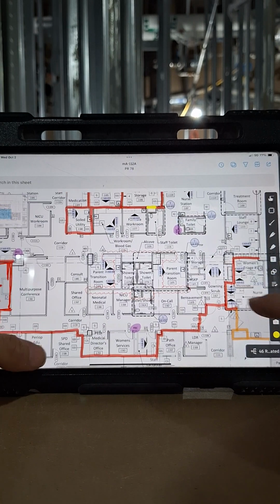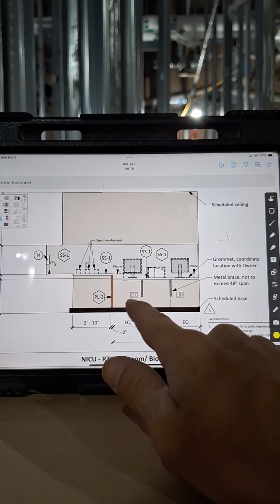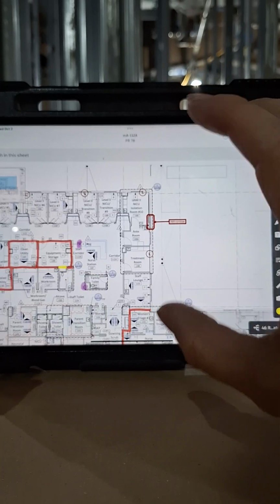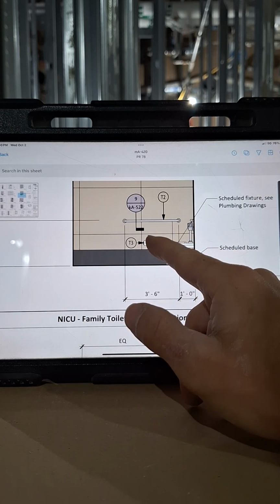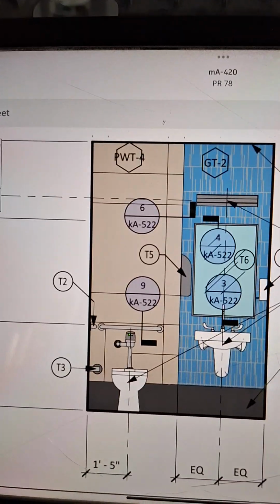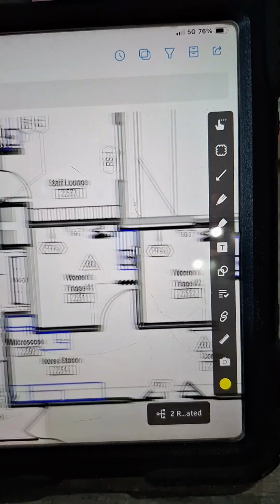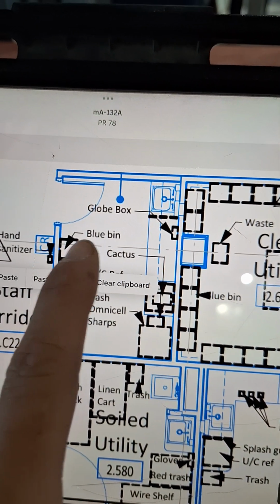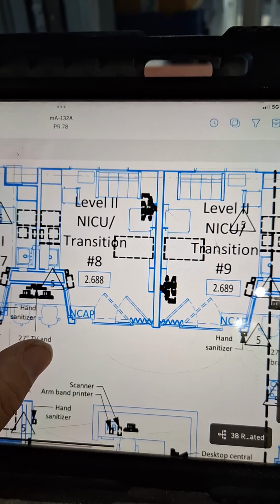Blocking explained (Part 2 of 2)- From on the print to in the wall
Blocking is one of the aspects of commercial construction that can really break you on a project. If blocking is required for something, and it's not there, you could be tearing out finished tile in restrooms, cutting out finished and painted drywall (even worse if it's lead-lined drywall for radiation rooms such as X-ray, etc), FRP or Wainscot wall protection, etc, in order to put the necessary blocking in.

Navigating the blueprint to find your blocking requirements can be tricky, as with a lot of other details you need to know about throughout the prints. Things can easily be missed because it's not on a page you're typically looking on for those details, and thus you (and your estimator) never notice them (The blue bins in this video, for example, requiring in-wall plywood from floor to 96"). As such, it is important to familiarize yourself with the blueprints you will be using enough to find the various pages you need to inspect for items that may need blocking that are not shown on the elevations (**This was the word I was looking for and having the brain fart trying to say during the video**)  and cut details in the other sections of the drawings.

If you see anything questionable, ASK YOUR GC to get an RFI sent to the architect or make a call, and if it's sizable, get authorization to make a work ticket for the time and material or have your extimator submit a price for it (This will fall on the GC which way they'd rather proceed with payment for an extra). It's better to ask than assume or ignore things. Maybe the trade who's items they are will install their own blocking. Maybe they will provide the marks and material and have you do the install. Any which way about it, blocking is critical to many fixtures and furniture on jobs!